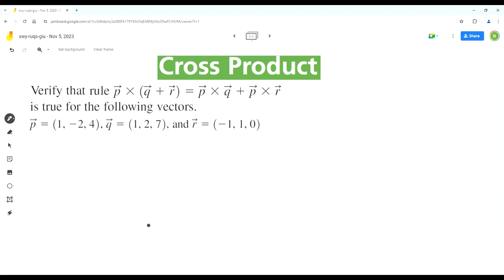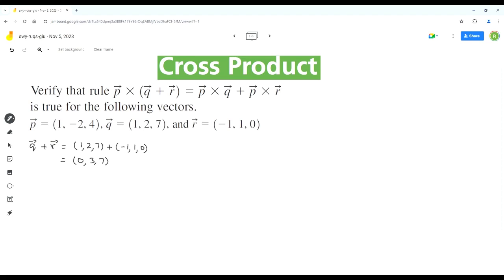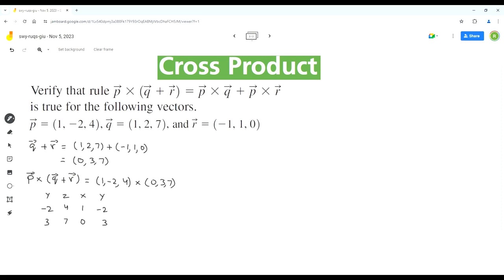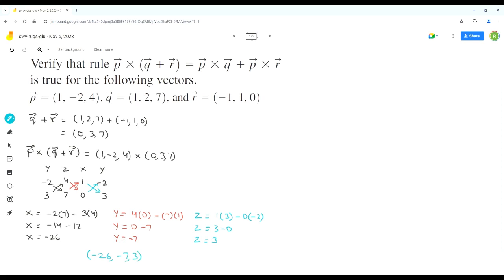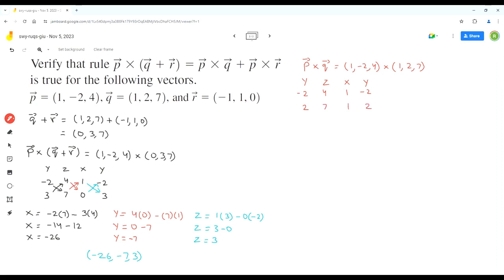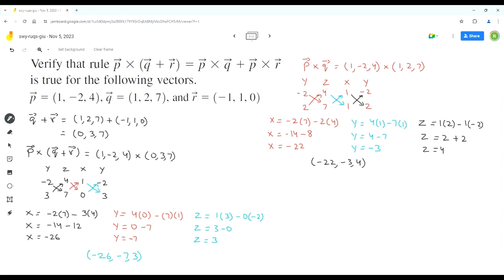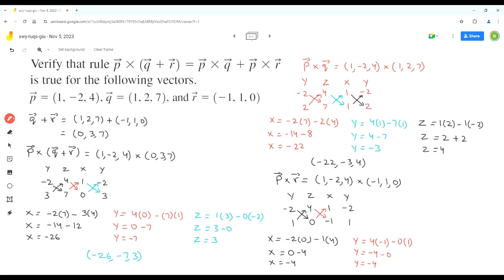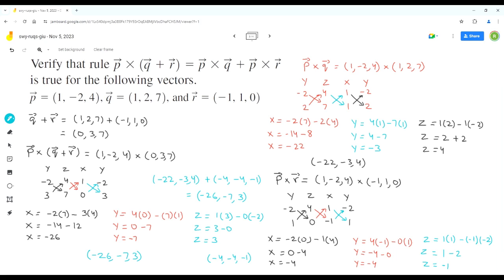VERIFY p x (q + r) = (p x q) + (p x r) Is True For p = (1, -2, 4), q = (1, 2, 7) & r = (-1, 1, 0)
In this video, I share with you steps for using concepts of dot product to verify the cross product rule.